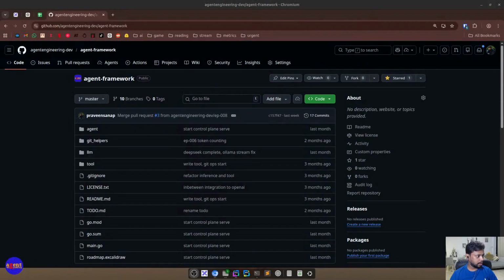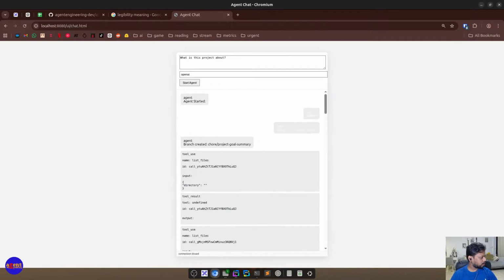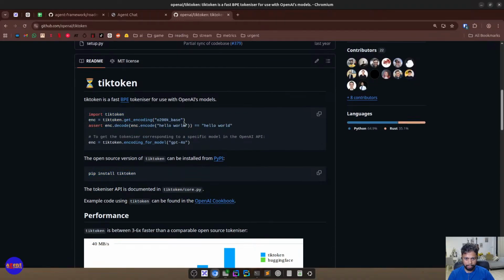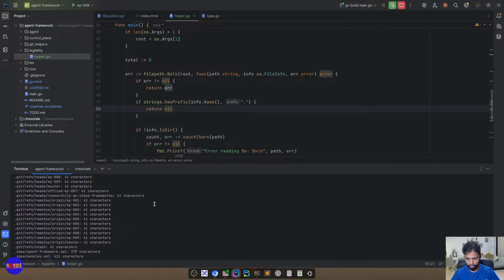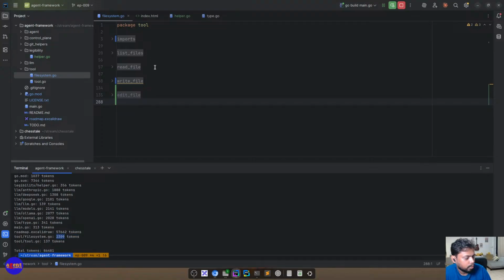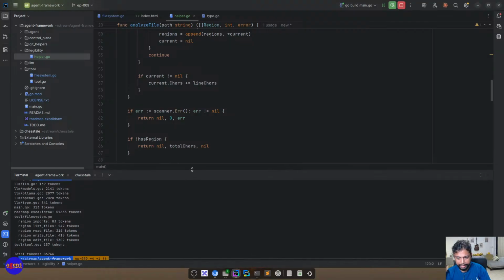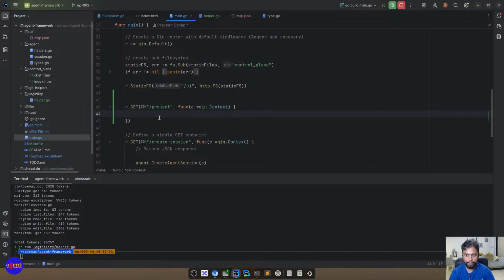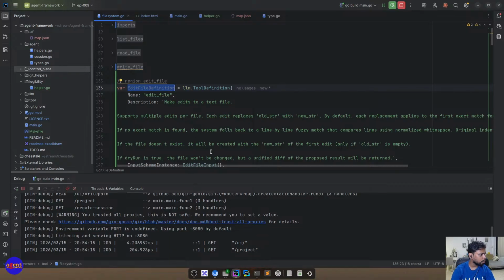Ep 10 - control plane: legibility: Agent Framework development from scratch in Go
In this episode of Agent Framework development we will continue developing our coding agent and focus of the problem of legibility.